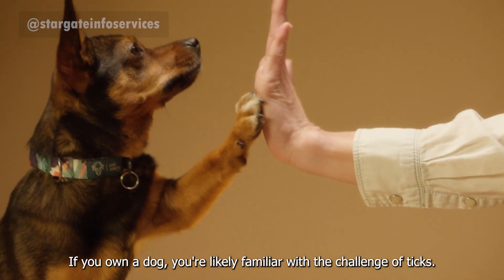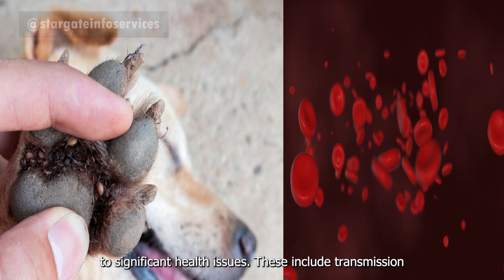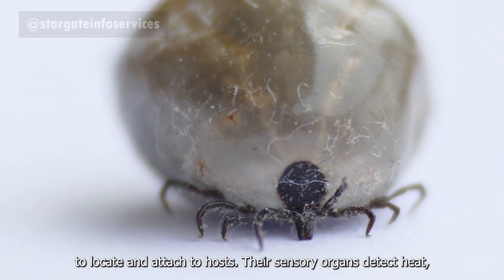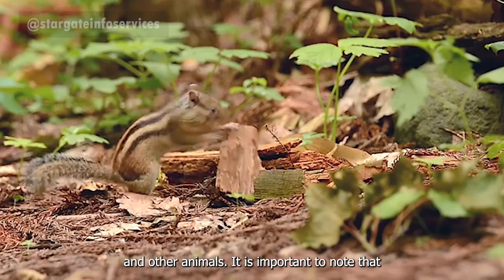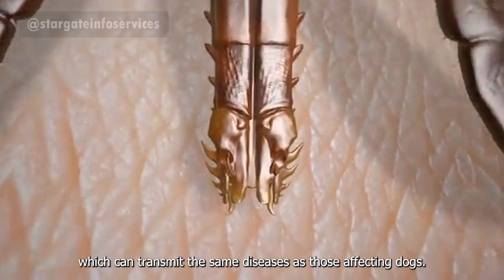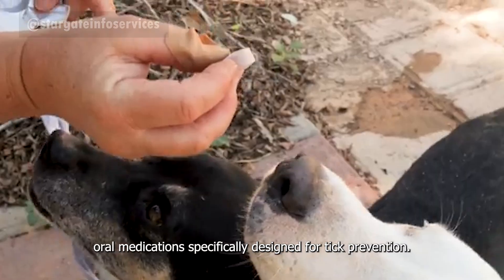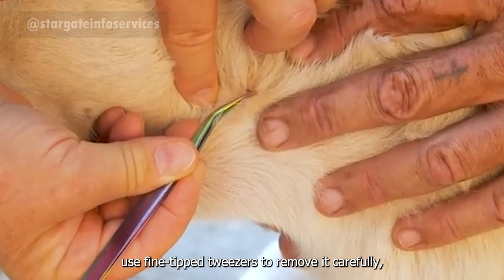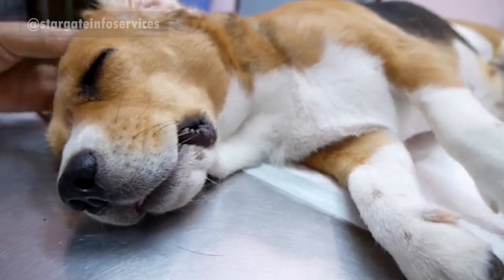UNDERSTANDING TICKS: PROTECTING YOUR DOG AND YOURSELF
Ticks aren’t just annoying—they’re life-threatening parasites. In this essential guide, we break down:
🔹 Tick biology: How they hunt, feed, and spread disease.
🔹 Hidden dangers: Lyme disease, Babesiosis, and more.
🔹 Prevention hacks: Topical treatments, yard maintenance, and vet-recommended products.
🔹 Step-by-step tick removal (do this WRONG, and you’ll make it worse!).